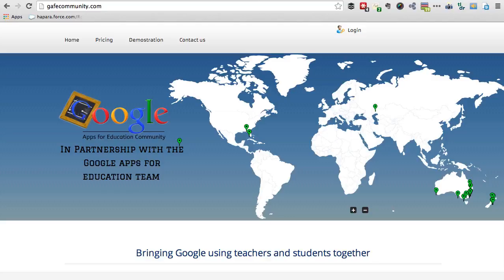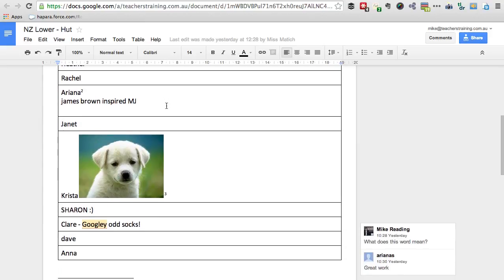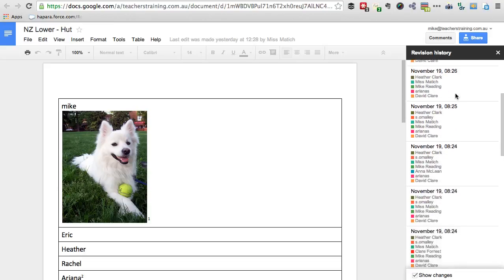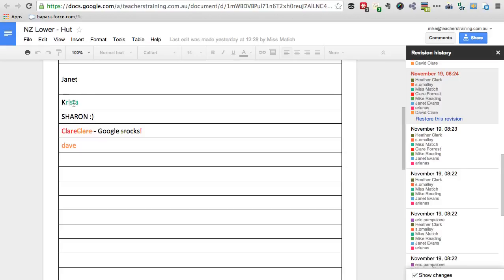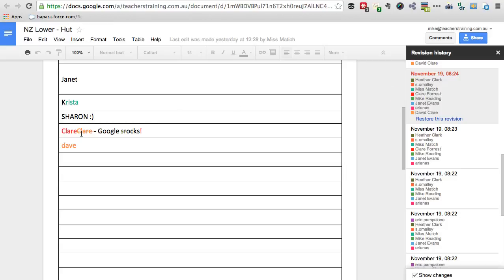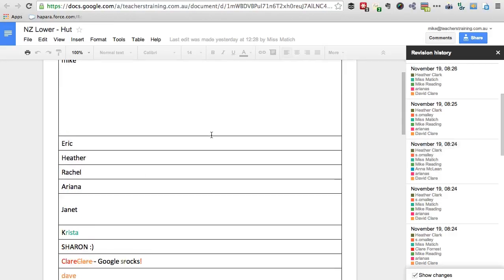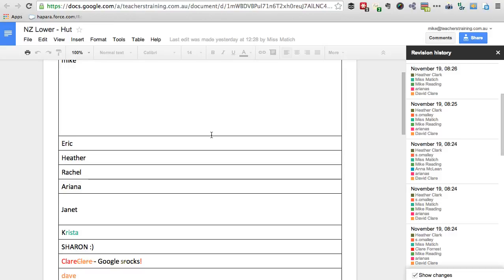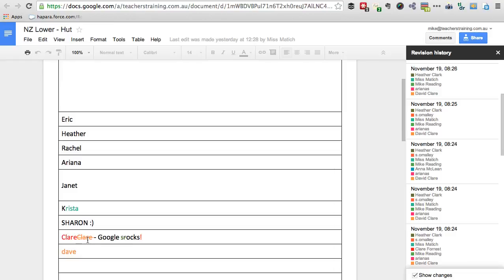How to use Revision History In Google Docs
0:35 Revision History in Google Docs
1:10 Different colors are associated with different users
2:22 Retrieval of work done
2:47 Accountability of work